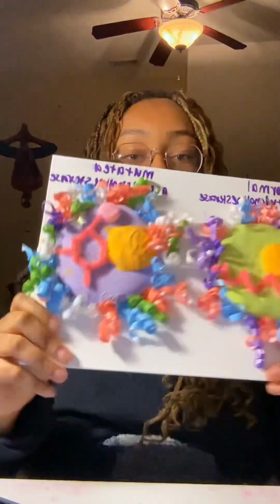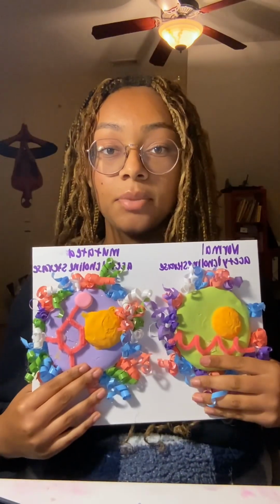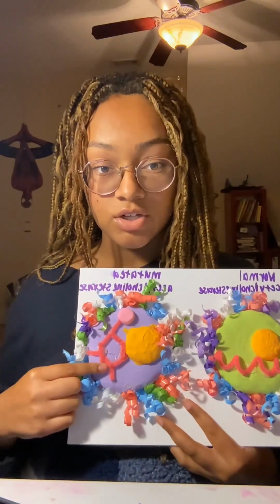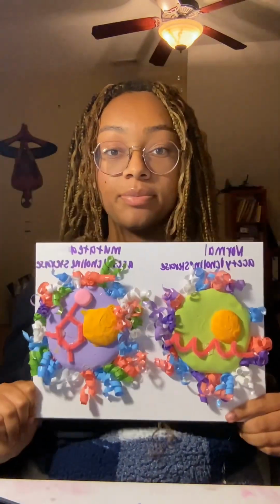Protein Project Part 1 (Acetylcholinesterase)